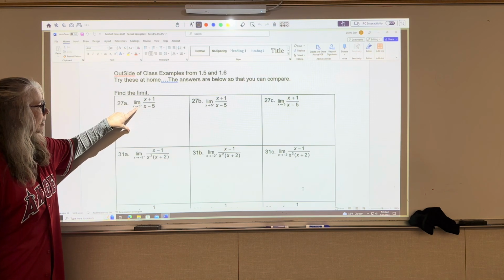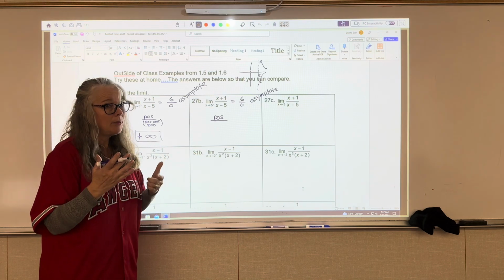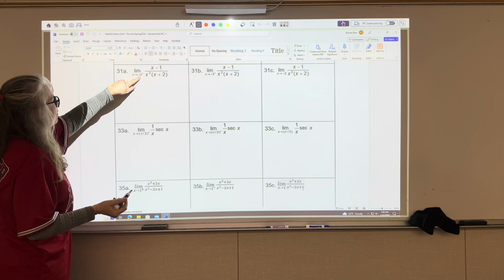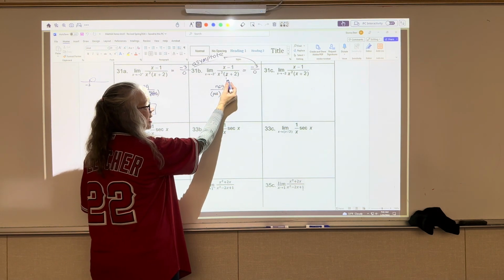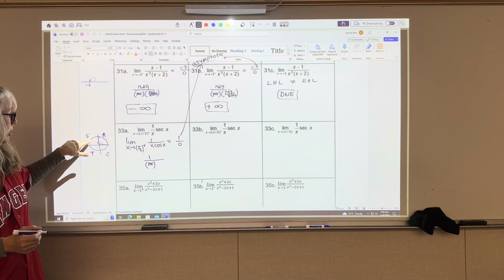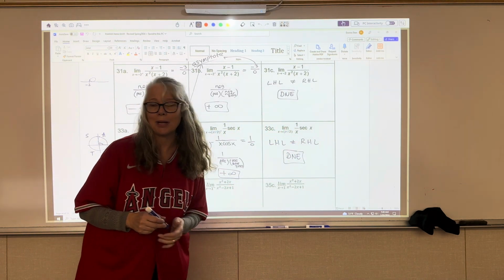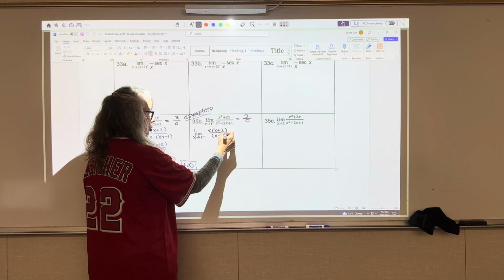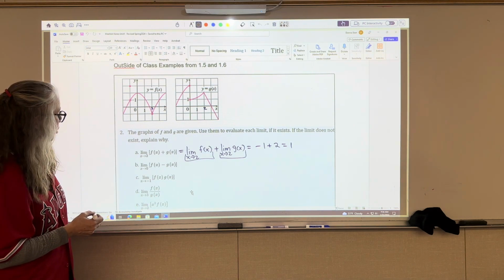Math6A Outside of class examples 1.5 1.6 part 1